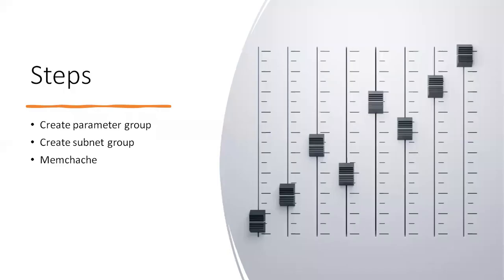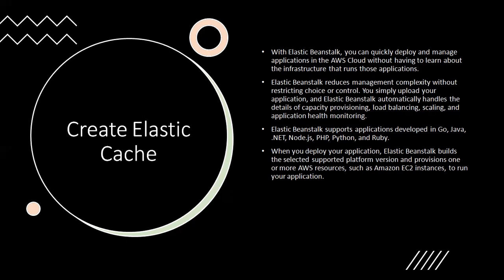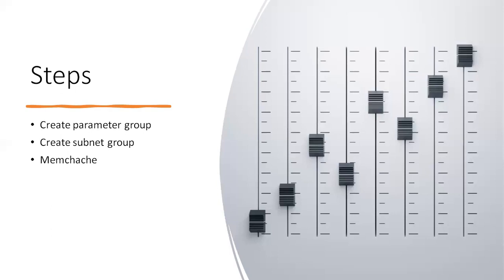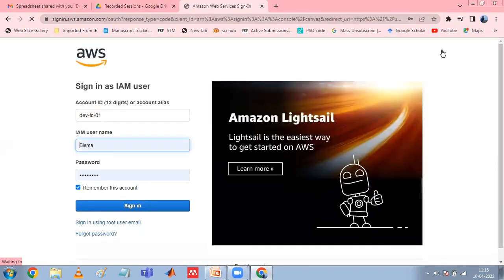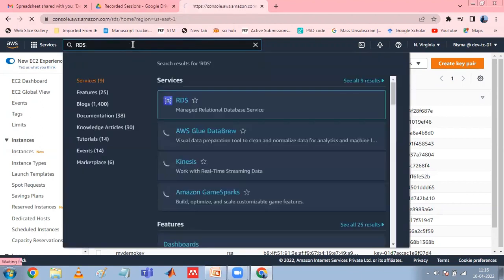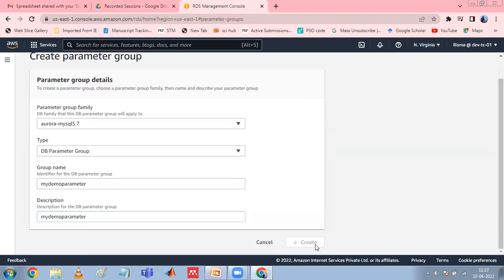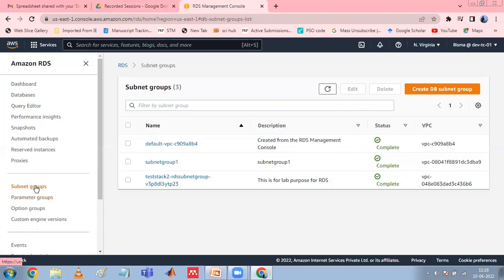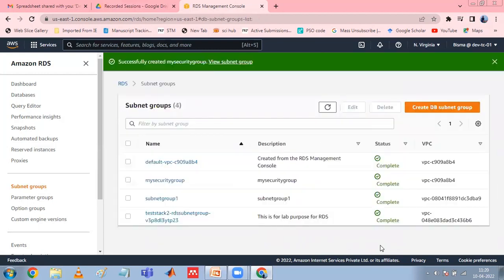AWS App Migration Project - Part 3 | AWS Elastic Cache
In this video we have explained step by step process of aws application migration service.

𝐋𝐢𝐯𝐞 𝐏𝐫𝐨𝐣𝐞𝐜𝐭𝐬

𝐎𝐭𝐡𝐞𝐫 𝐬𝐞𝐫𝐯𝐢𝐜𝐞𝐬